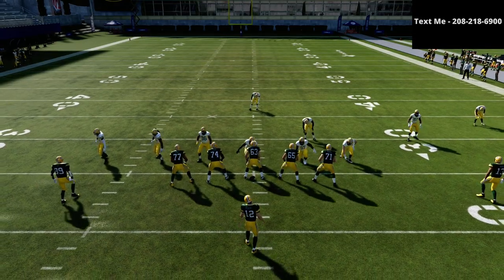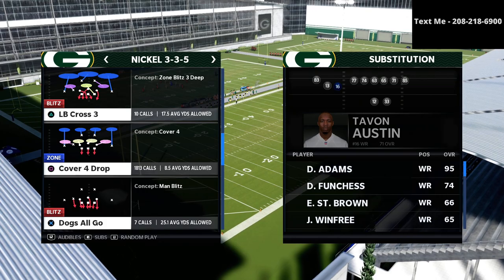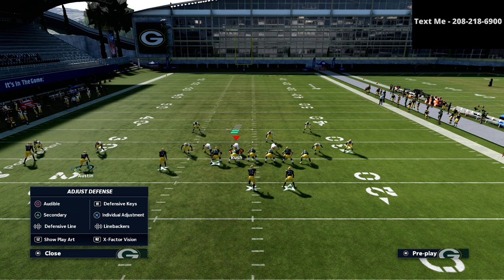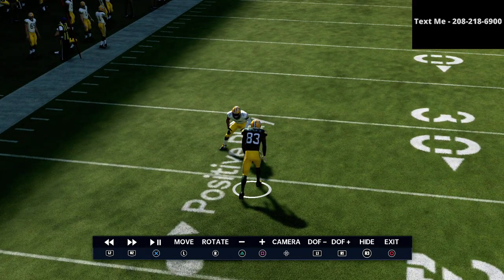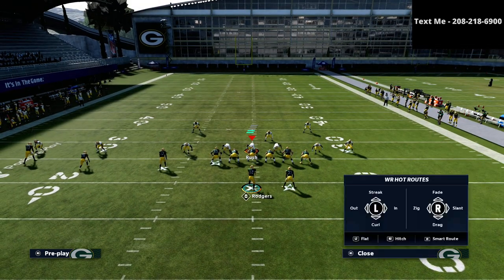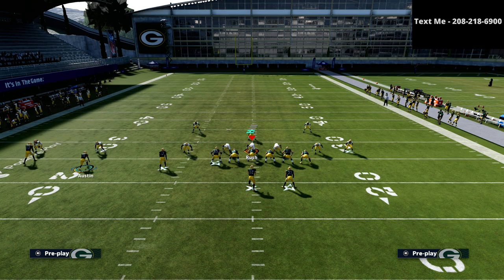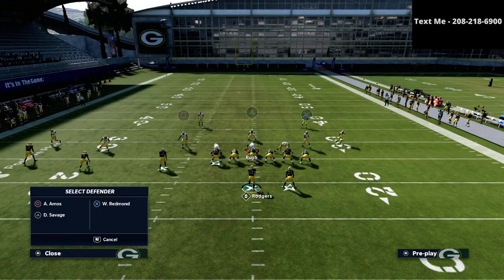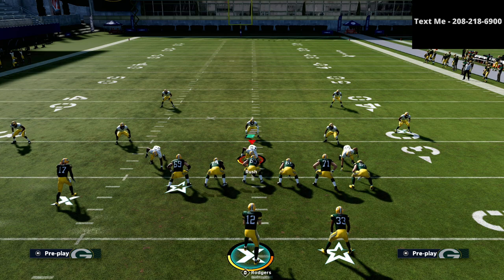Madden 21 - How I Beat The META Mable Defense In Madden 21